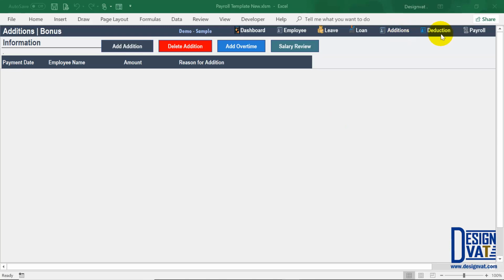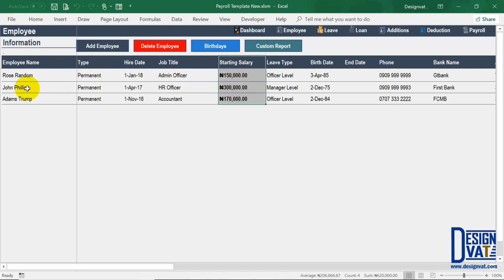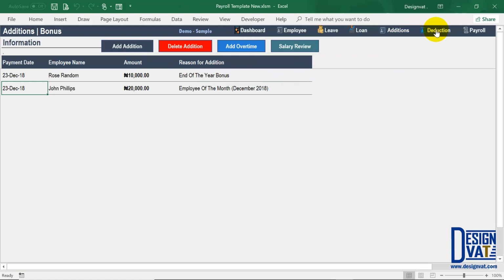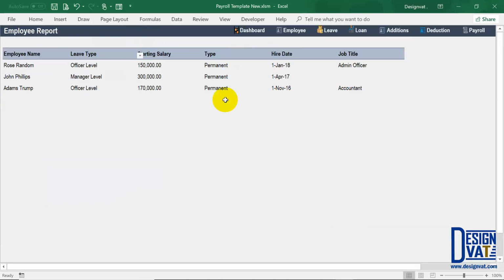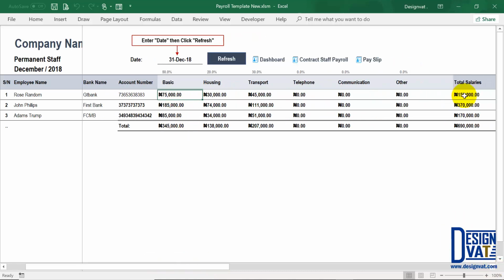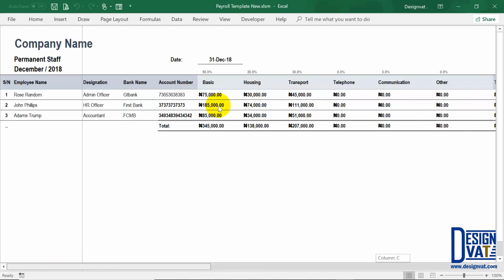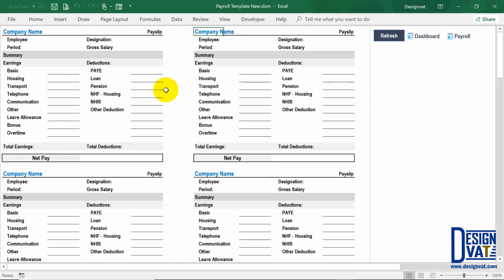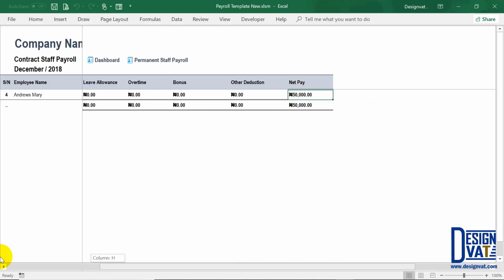Nigerian PAYE Calculator [Payroll Excel Spreadsheet] - Part 2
Ideal for HR Officers & Small Business Owners to Store Employee Information, Calculate Monthly PAYE Tax & Generate Payslips.

This video shows DesignVAT PAYE Calculator [Nigerian Payroll Template] ideal for HR Officers and Small Business Owners.

With this Solution, you can:

2) Store Employee Work Related Information [Hire Date | Job Title | Salary | Department, etc.]
3) Track Salary Advance | Loan Payments | Salary Reviews
4) Monitor Leave Balances | Leave Allowances
5) Track Bonus Payments (Overtime, 13th Month etc.)
6) Track Deductions (Lateness, Absence, etc.)
7) Calculate Taxable Income (Statutory Deductions - Pension | NHF | NHIS Deduction)
8) Calculate PAYE (Consolidated Relief Allowance)
9) Generate Monthly Payroll Summary (For Multiple Employees Combined)
10) Generate Monthly Pay Slips for Multiple Employees

Powered with Microsoft Excel (2013 or higher)
Windows Operating System Only (No MacBook Support)